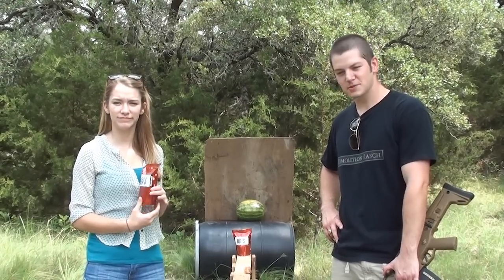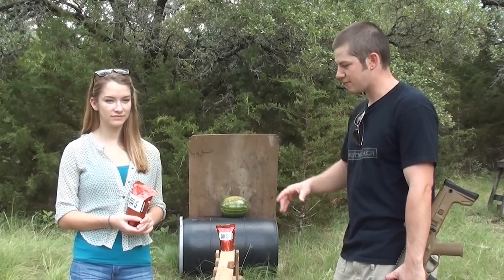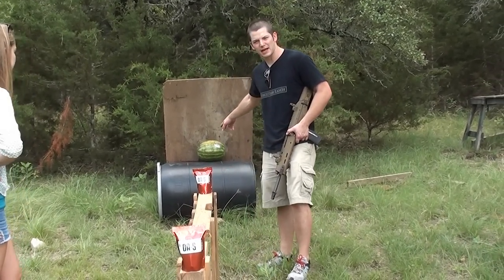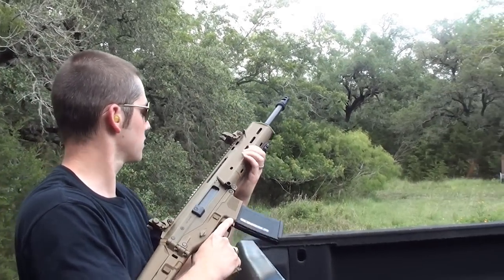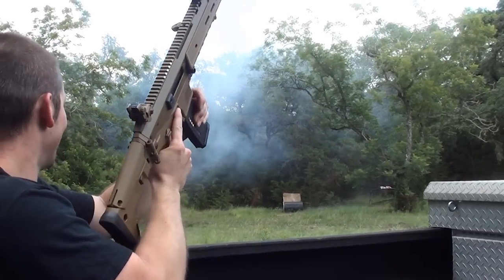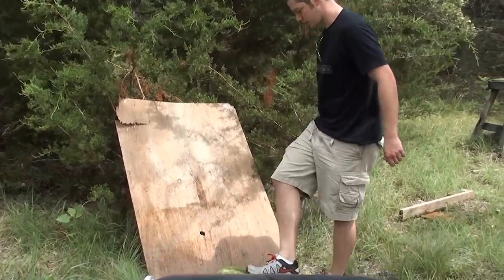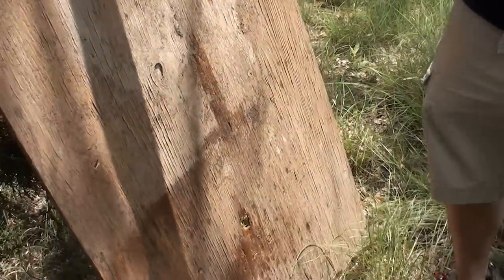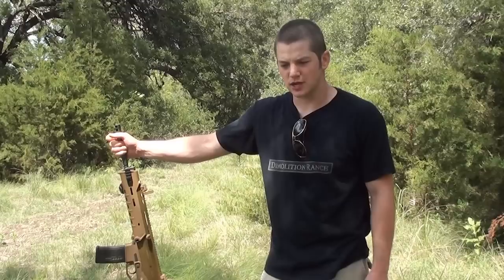Explosives in a Line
What happens to a bullet after it passes through binary explosives?  We set up a test to find out.